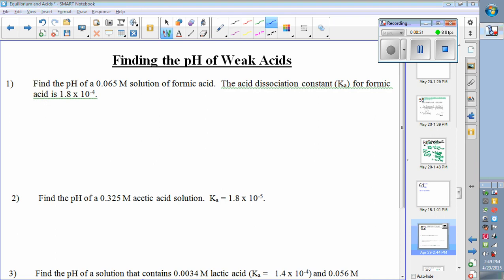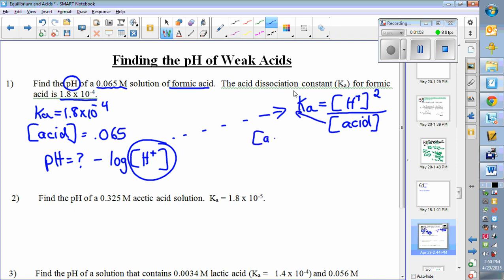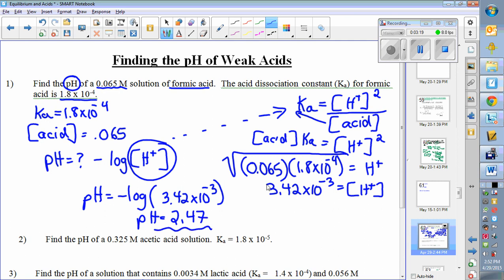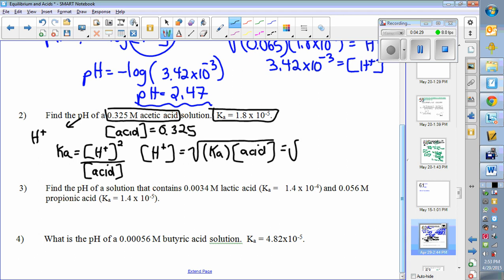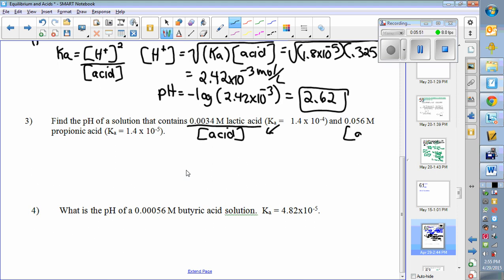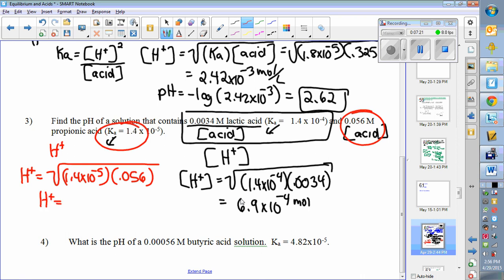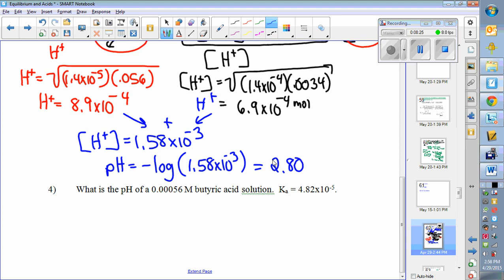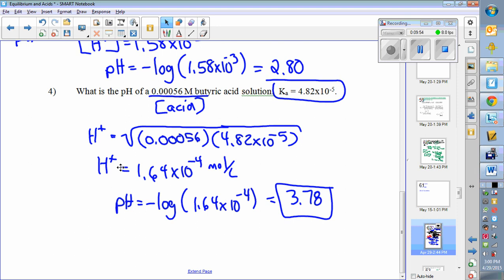Ka examples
In this video you will see how to use the Ka (acid constant) formula in a few detailed examples, that link to pH, pOH, and hydrogen ion concentrations.